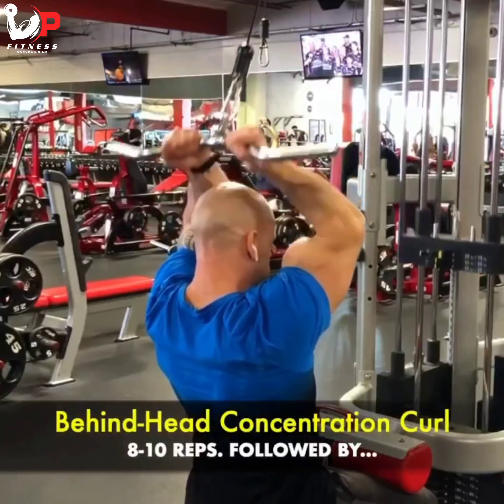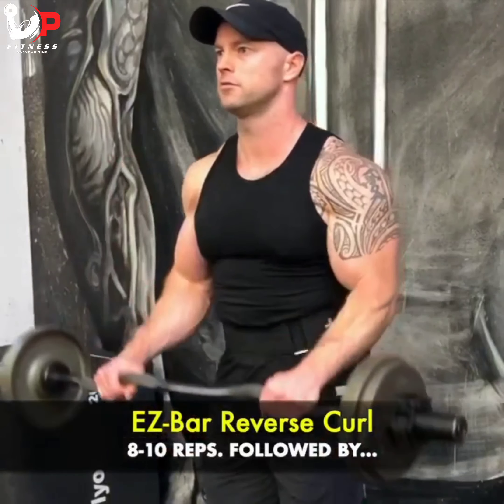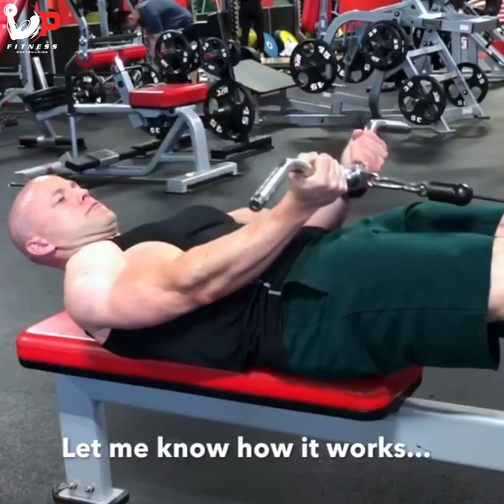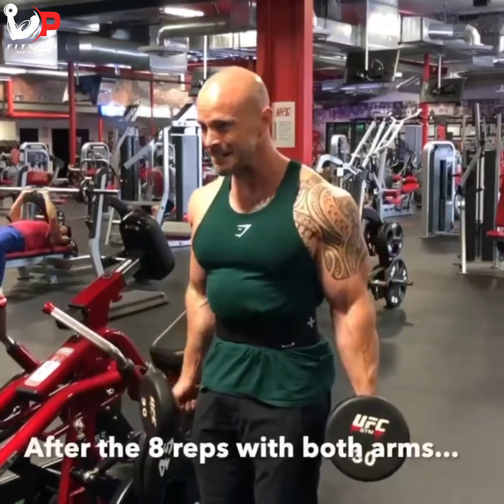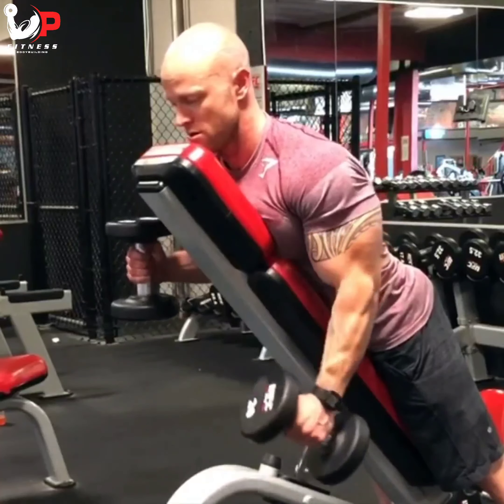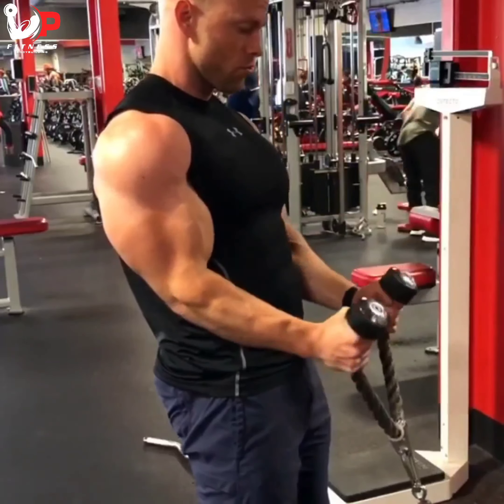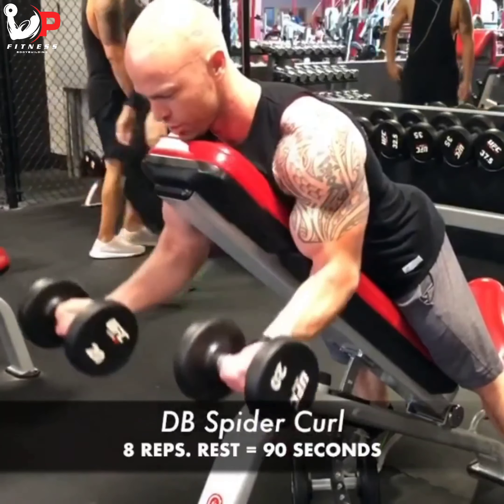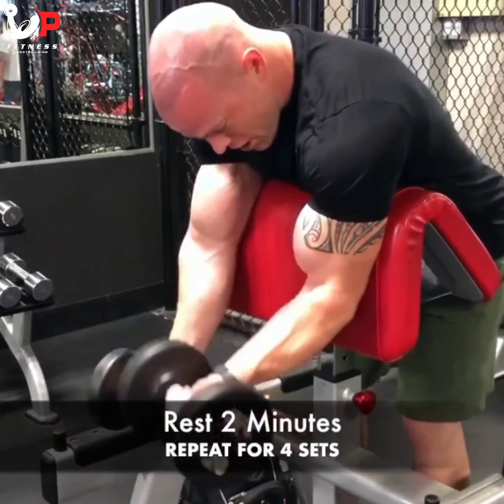TOP 10 BICEP TRIPLE COMBO SET | SEE CORRECT FORMS OF BICEP WORKOUT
🔥BICEP TRIPLE COMBO SET

1️⃣ Behind Head Concentration Cable Curl
Followed by..
2️⃣ Squatted Barbell Concentration Curl
Followed by..
3️⃣ Alternate DB Hammer Curl

I like using this as a Bicep workout in general, or I might decrease the sets and
use it as a finisher. No matter what, form
is 👑King for gains!